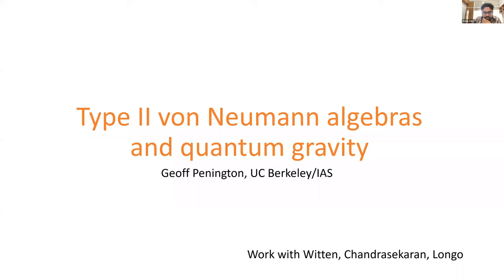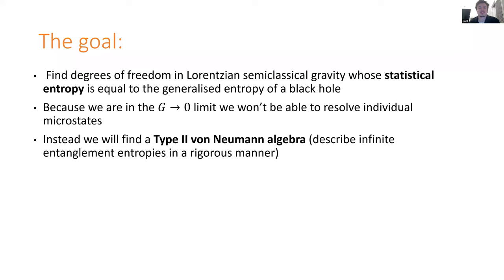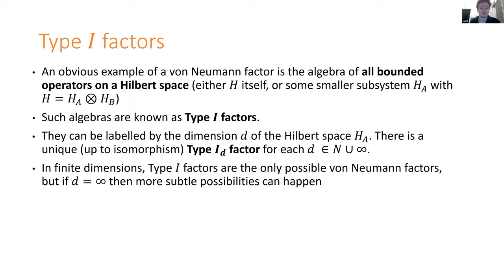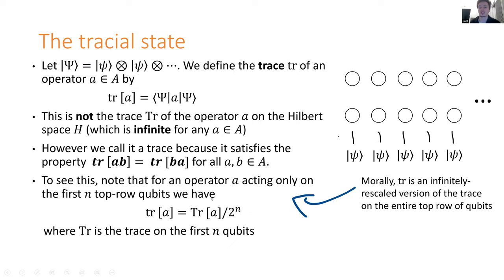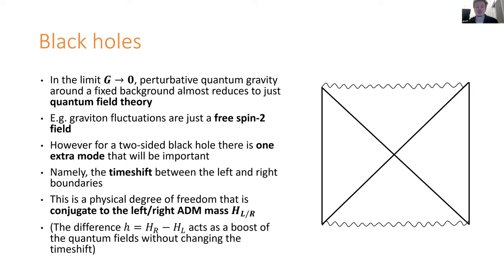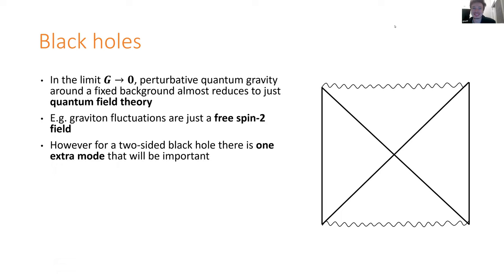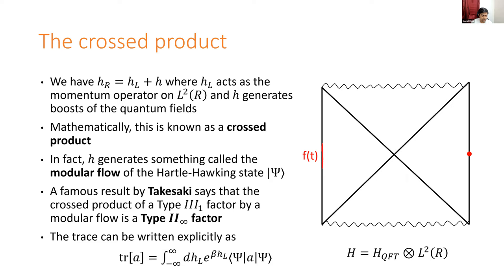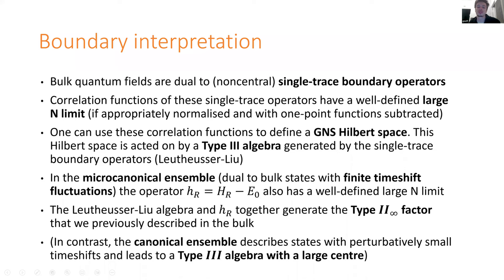Geoffrey Penington - Algebras and states in JT gravity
The ICTS String seminar series, Wednesday, Feb 22, 2023

Speaker:  Geoffrey Penington ( UC, Berkeley )

Title: Algebras and states in JT gravity

Abstract: We analyze the algebra of boundary observables in canonically quantised JT gravity with or without matter. In the absence of matter, this algebra is commutative, generated by the ADM Hamiltonian. After coupling to a bulk quantum field theory, it becomes a highly noncommutative algebra of Type II infinity with a trivial center. As a result density matrices and entropies on the boundary algebra are uniquely defined upto, respectively, a rescaling or shift. We show that this algebraic definition of entropy agrees with the usual replica trick definition computed using Euclidean path integrals. Unlike in the previous arguments that focussed on O(1) fluctuations to a black hole of specified mass, this type II infinity algebra describes states at all temperatures or energies.